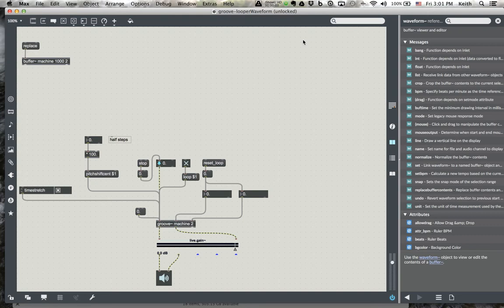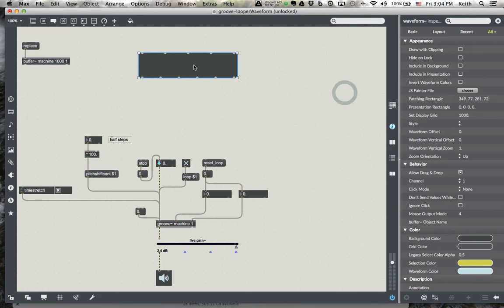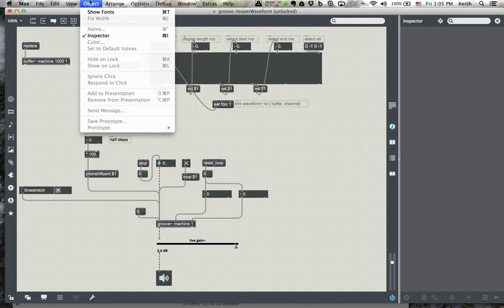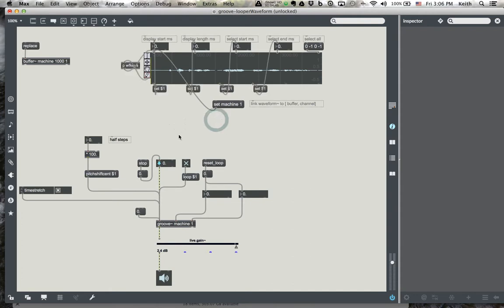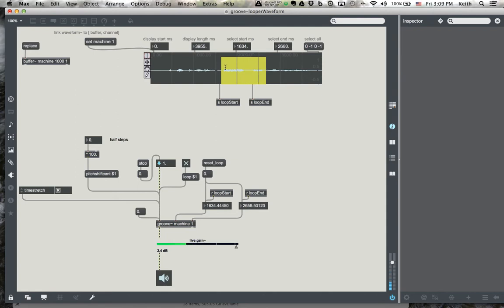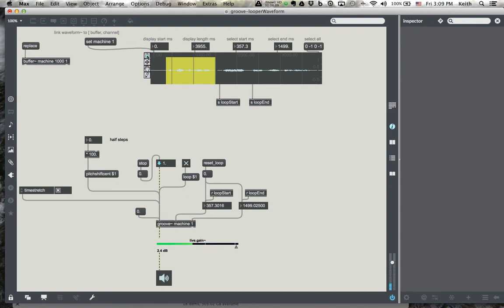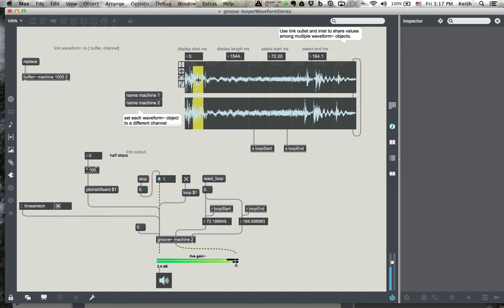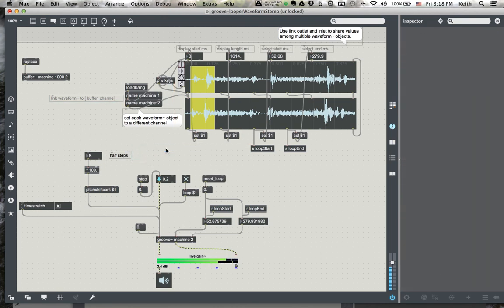Max GrooveWaveform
Using the waveform~ object in mono and stereo versions to select loop points and send that info to groove~.